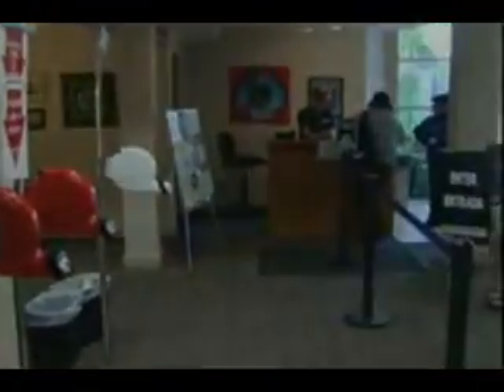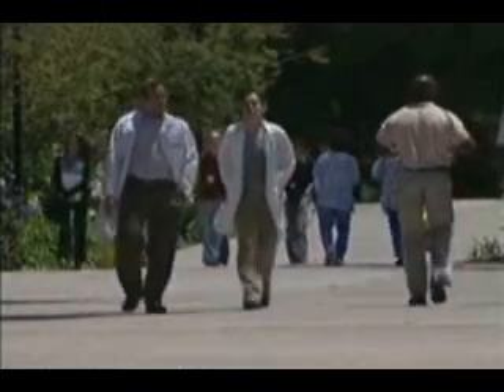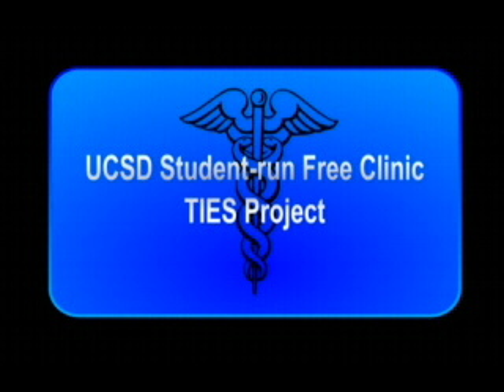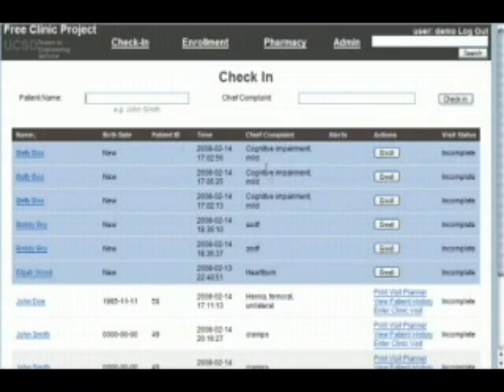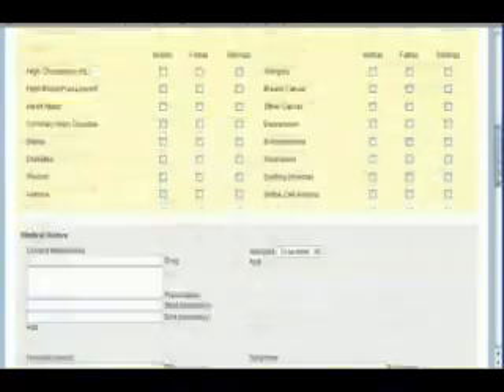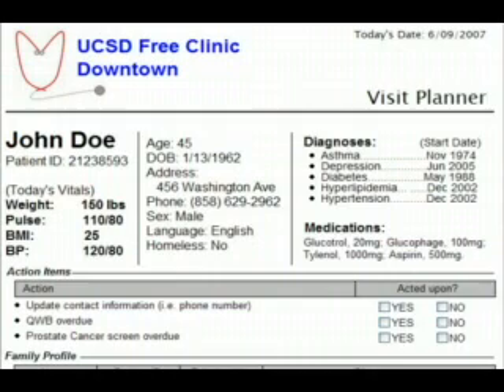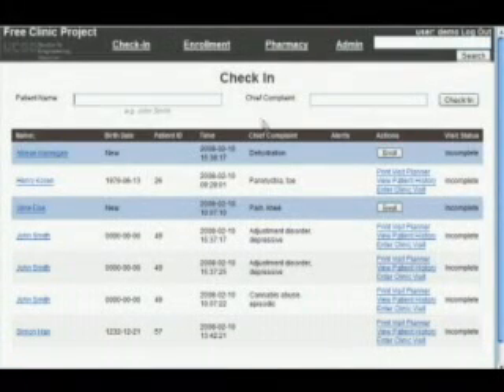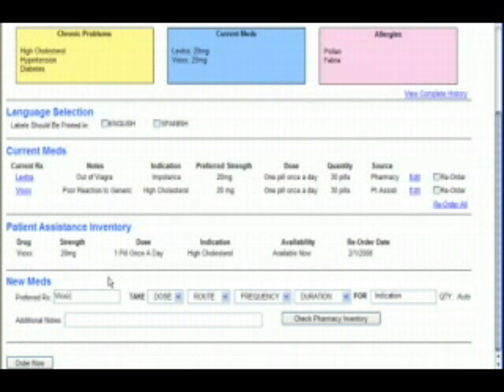Free Clinic Project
The Free Clinic Project is a team of UCSD students that have come together to build a secure medical records mobile handset and web application for visualizing and interacting with patient information.
Video Created by Christopher Burnette